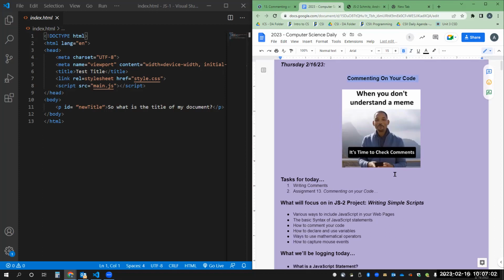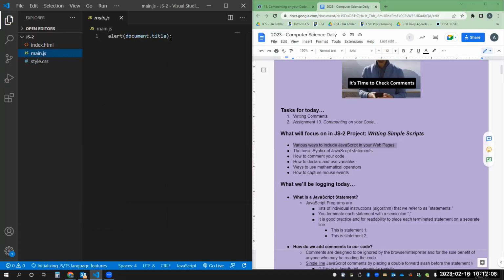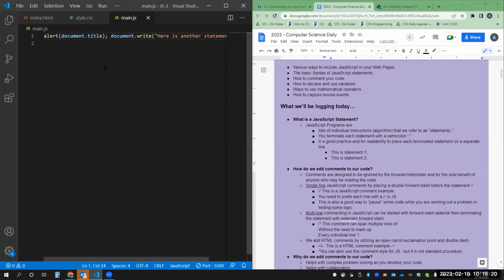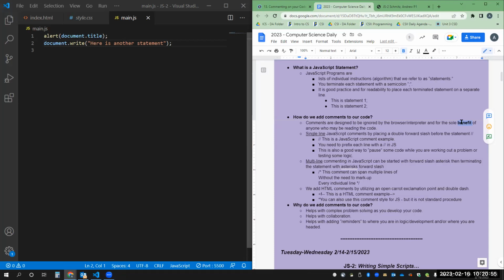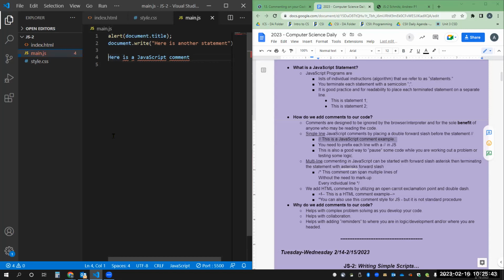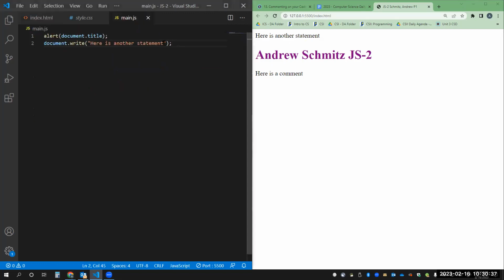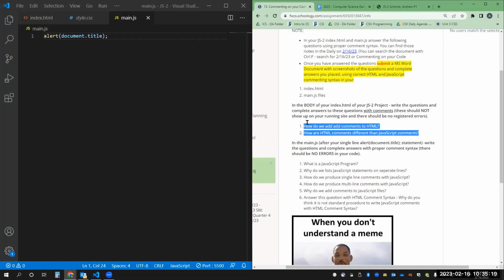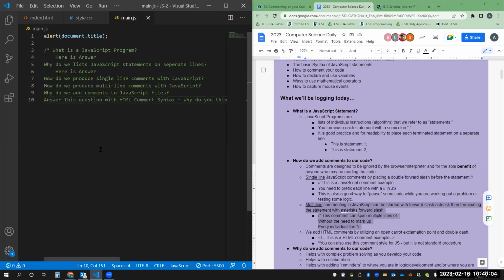JS 2 Commenting on your code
This video breaks down Assignment 13: Commenting on your Code for 2022-23 Students.